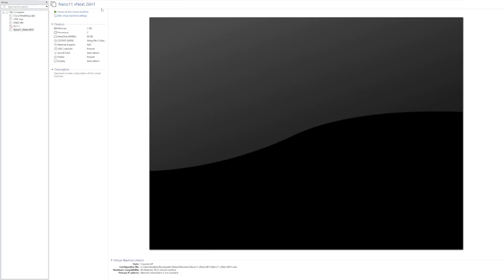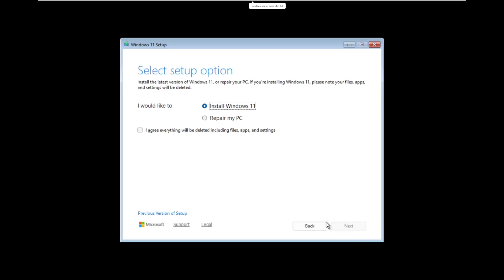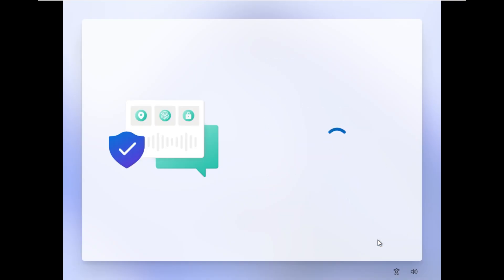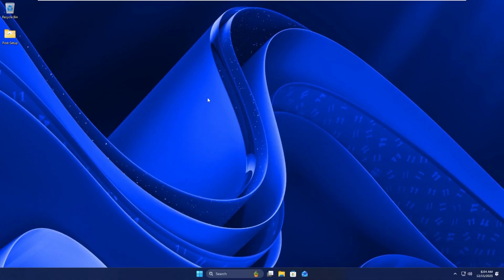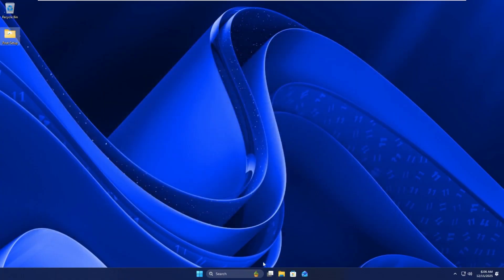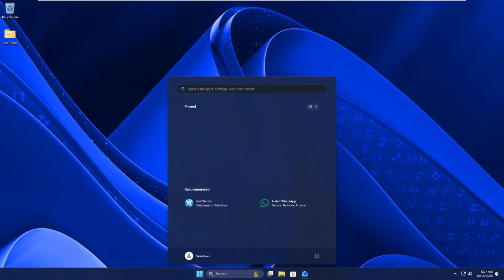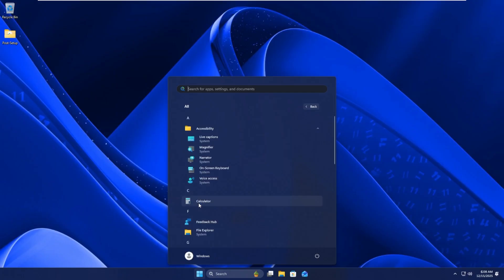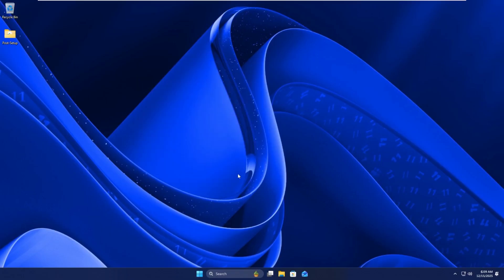Is This the NEWEST Tiny Windows 11 ISO? - Nano11 26H1 vNext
Windows 11 has gotten bloated over the years - however, what if a developer stripped out ALL of the bloat that comes with the latest beta build of Windows, 26H1? In this video, we'll be taking a look at Nano11 26H1 vNext, which does just that.

NOTE: I used to provide download links to ISOs that I reviewed. Thus, I no longer provide download links.